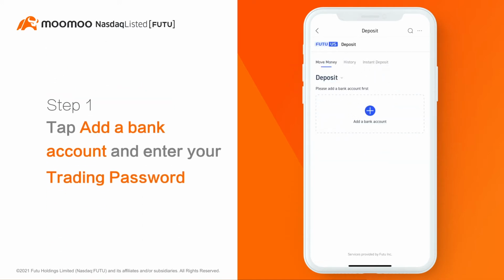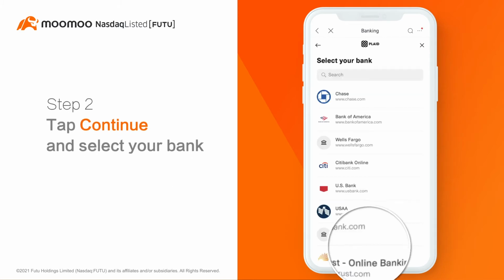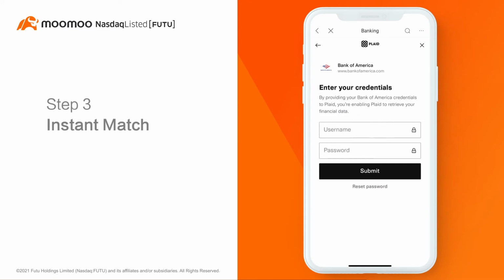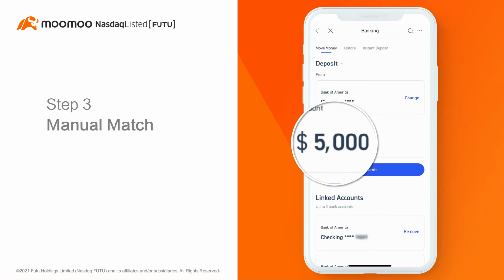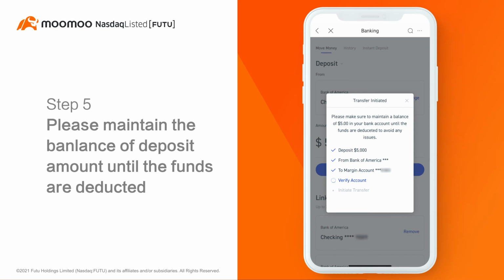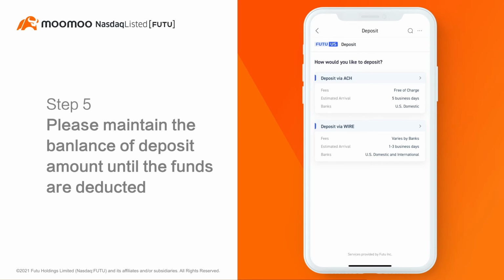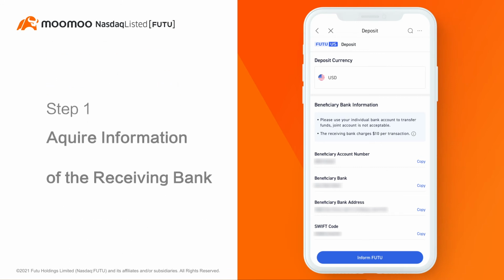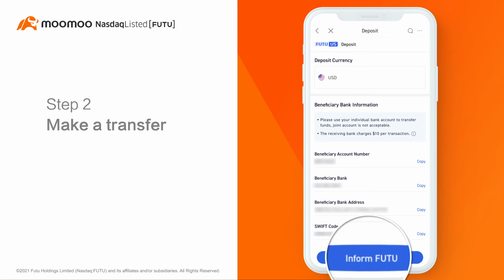How to make a deposit via mobile app? | Moomooapp - Your one-stop trading platform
You can now initiate an ACH transfer to Futu Inc. from your mobile devices via the moomoo app. This video will show you how to link your bank accounts with Futu Inc. brokerage account and make a deposit.

Open an account and get FREE Level 2 quotes*.

Moomoo is a trading platform offered by Moomoo Inc. In the U.S., investment products and services on moomoo are offered by Futu Inc. regulated by the U.S. Securities and Exchange Commission (SEC).

*Access to NYSE Arcabook quotes is free for moomoo users opening a securities account successfully with Futu Inc. Moomoo Inc. reserves the right to explain the terms of the event.